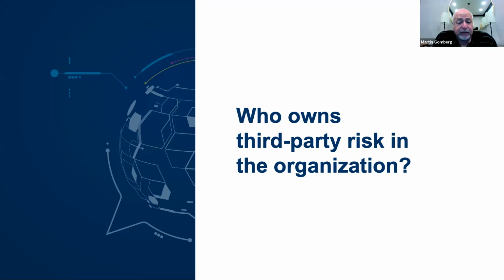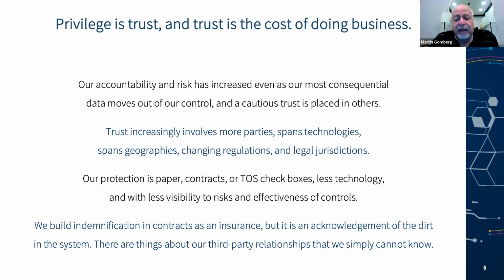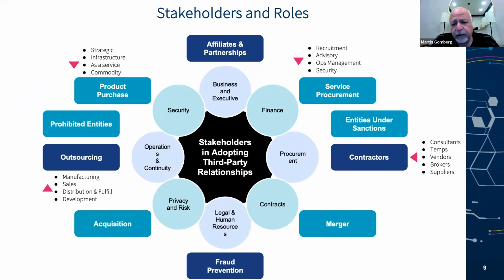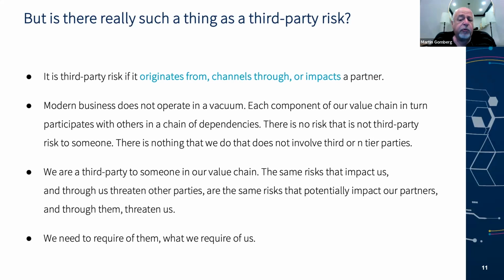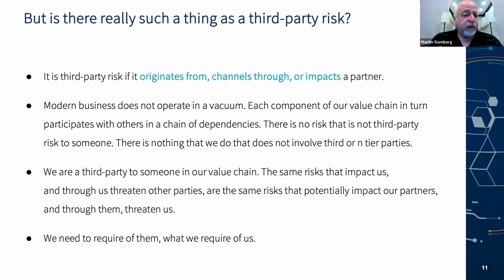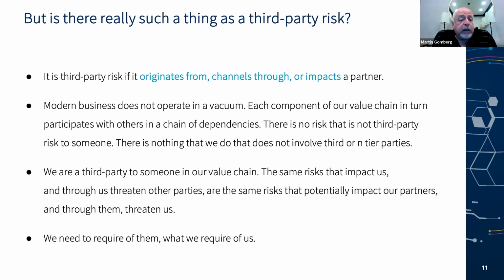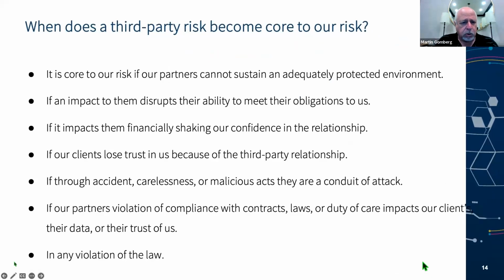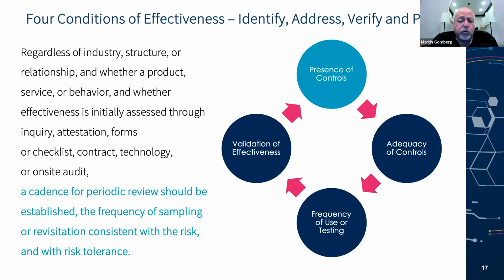Mitigating Third Party Risk: Best Practices for CISOs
Discover how to navigate the hidden dangers of third-party partnerships in the digital age!

This video covers essential strategies to manage security and privacy risks when working with external vendors.

Learn from experts Paul Iagnocco and Martin Gomberg about the current state of risk management, ownership of third-party risk, and the unique challenges of cloud processing.

Don't miss this chance to protect your organization's data, reputation, and compliance!